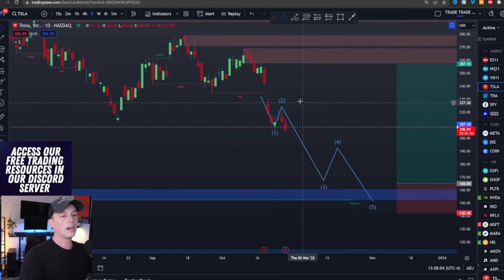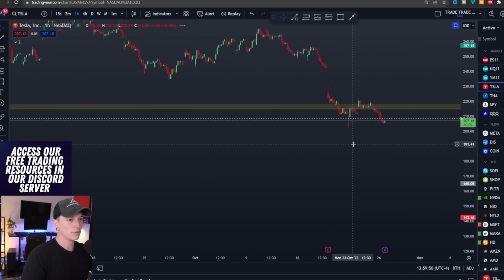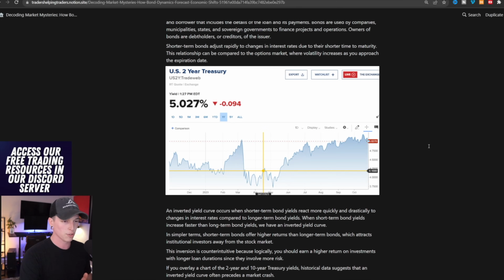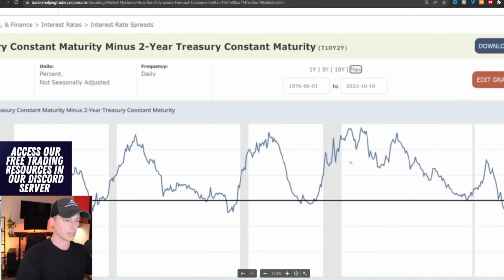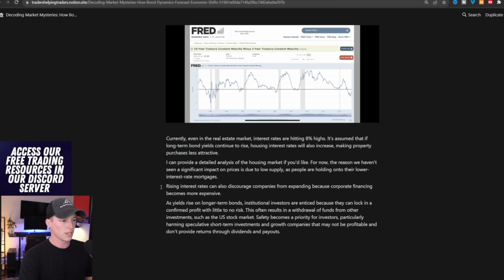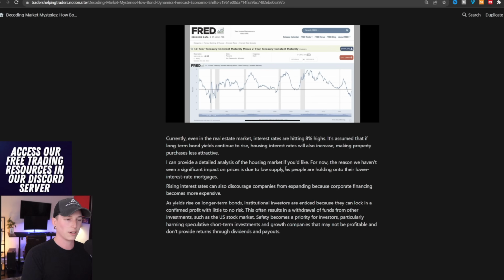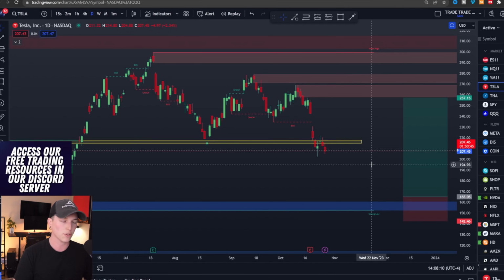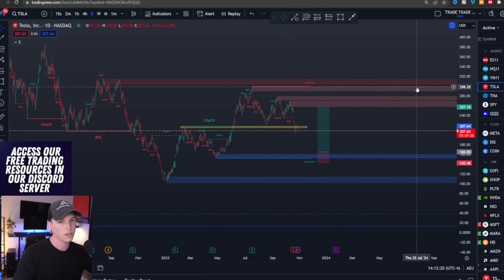Tesla Stock This ALWAYS SIGNALS a crash!